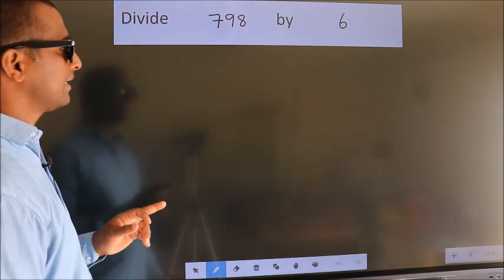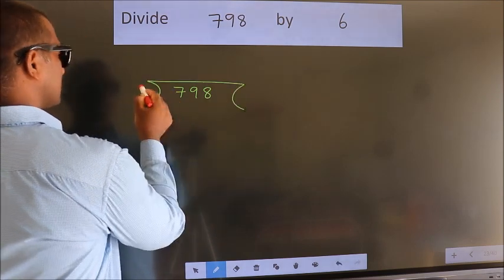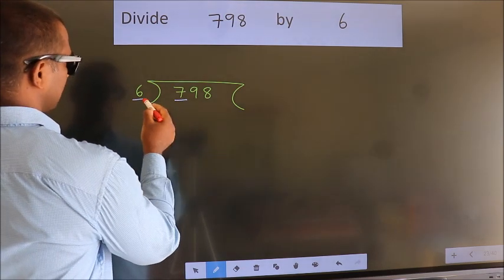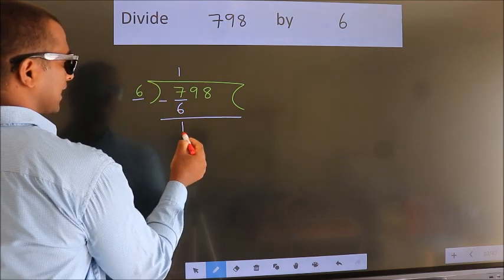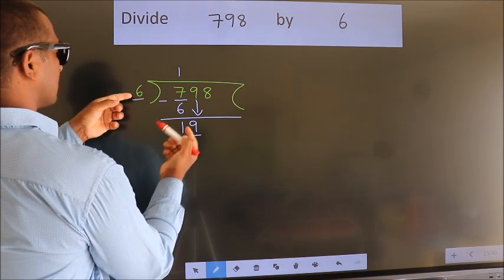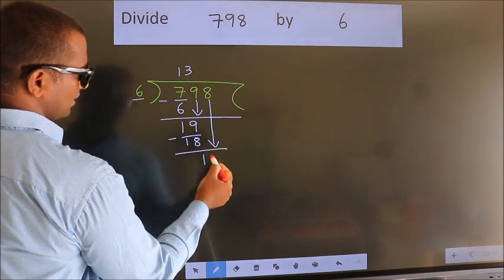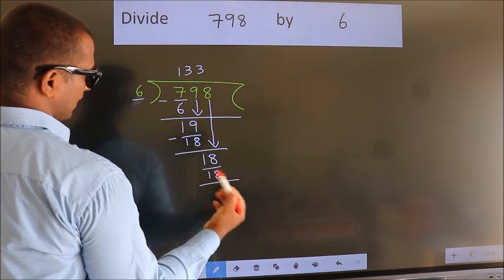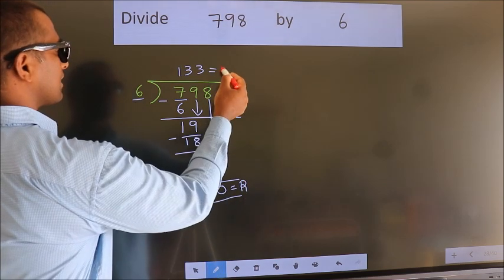Divide 798 by 6